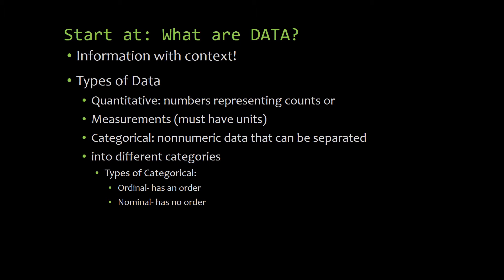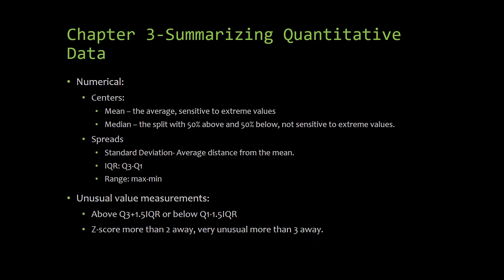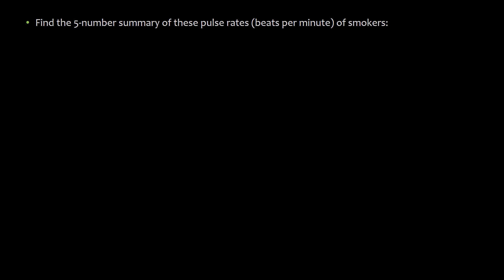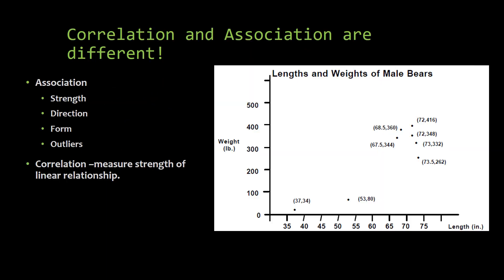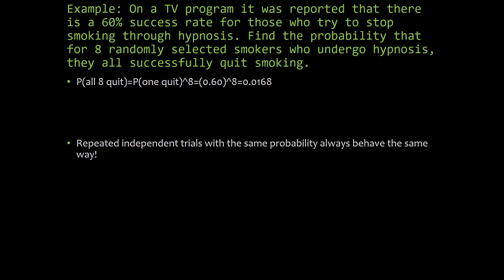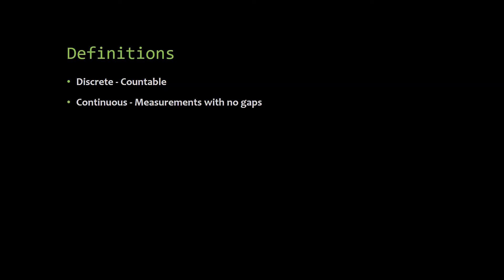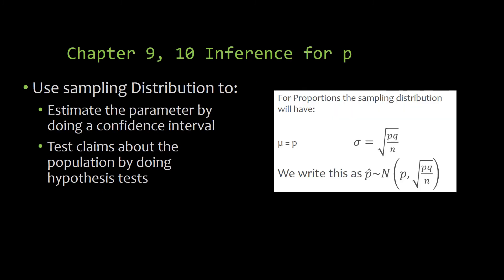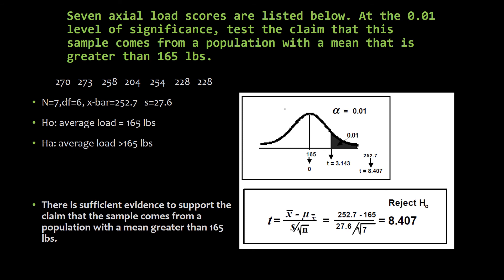2310 Final Review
I am not sure about the sound quality of this beast but I hope it helps!